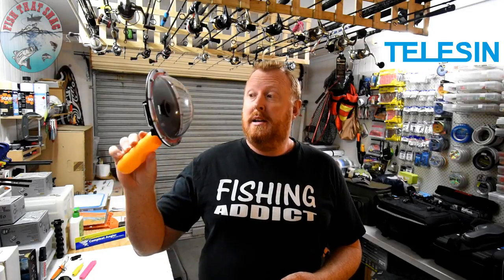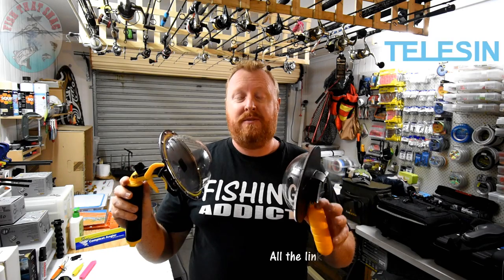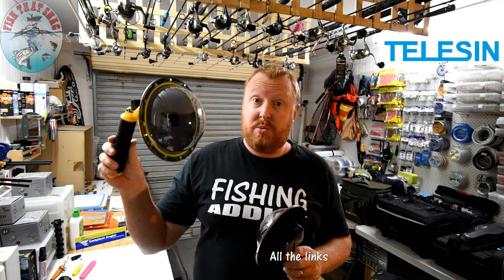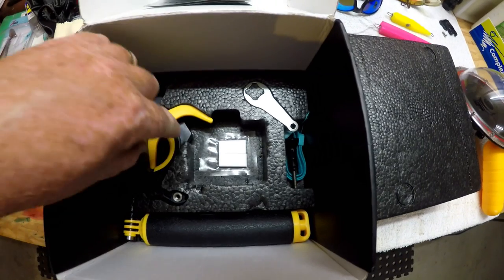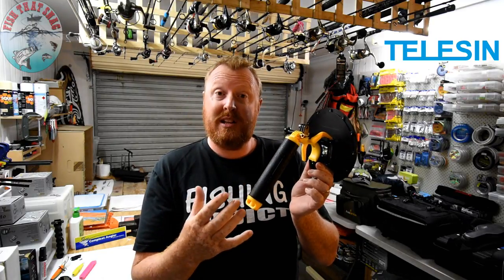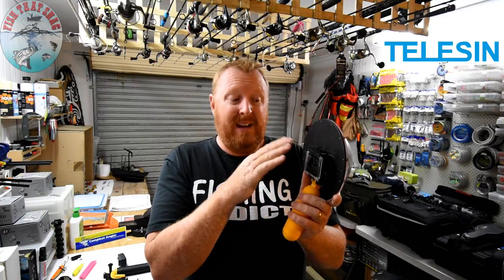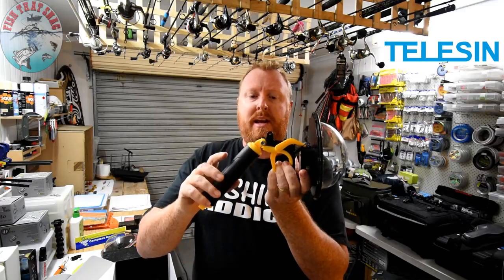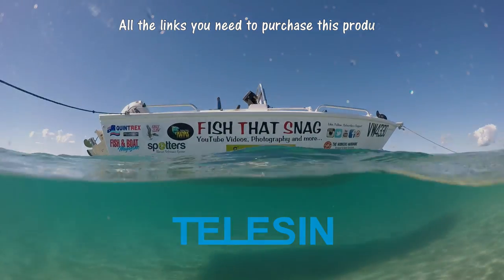Telesin 6 inch Underwater Camera Dome Port for GoPro 5 & 6 Reviewed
In this video we review the Telesin 6" Dome Port (GoPro 5/6) from Telesin Ltd. Great for capturing under / over shots or 50/50 water shots.